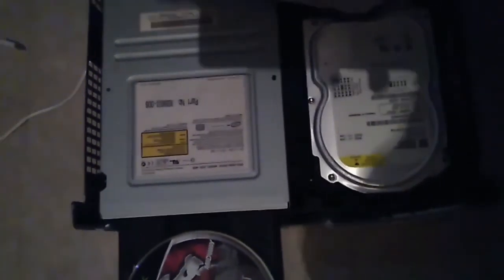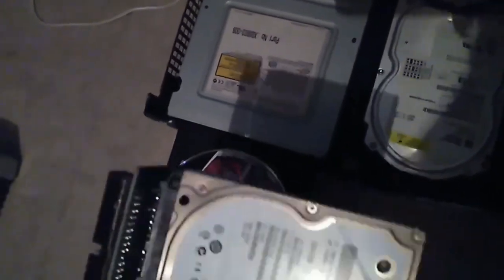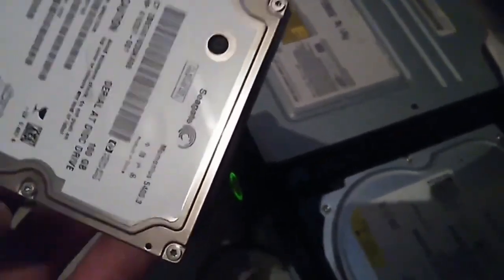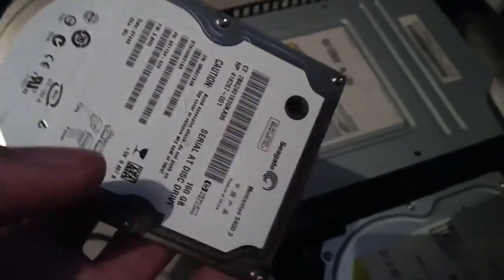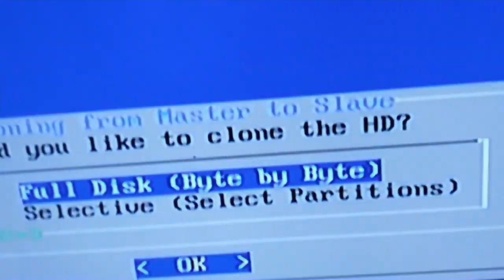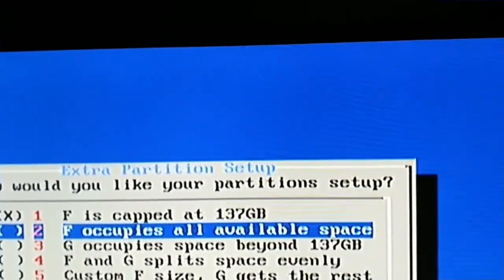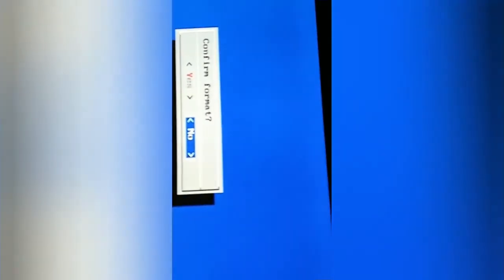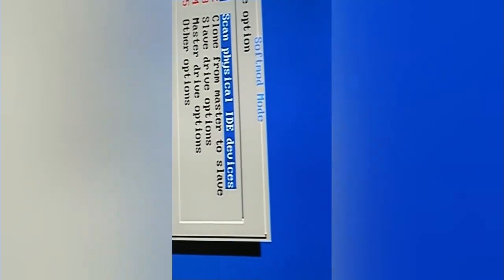Upgrading a soft modded Original Xbox HDD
Aye my bad for errors in my video. I was excited but tried to stay calm because i always wanted to upgrade my hard drive for my soft modded Xbox and i finally did today.

His guide is better 😅